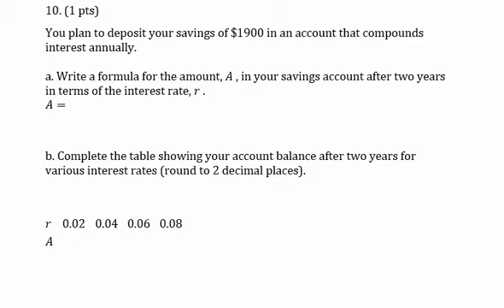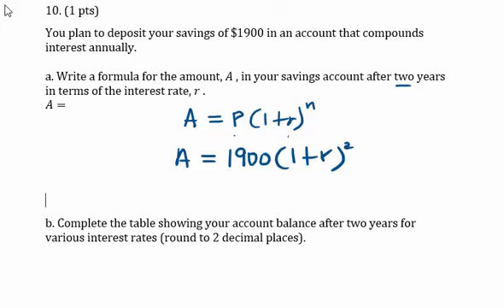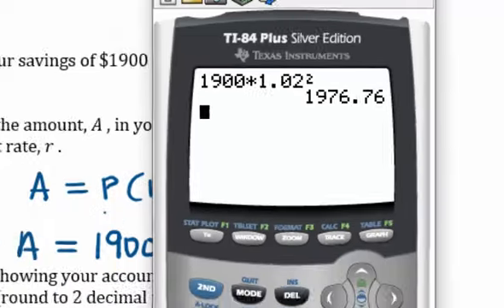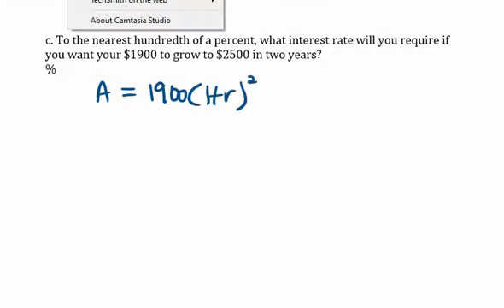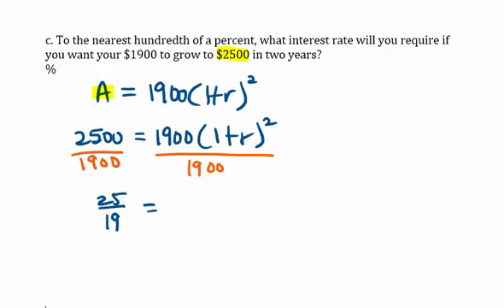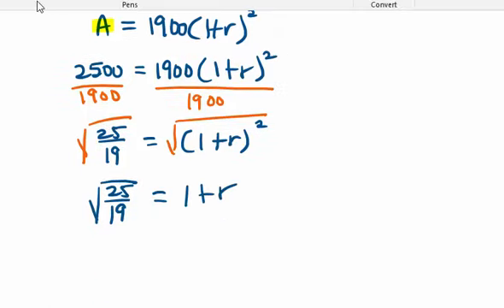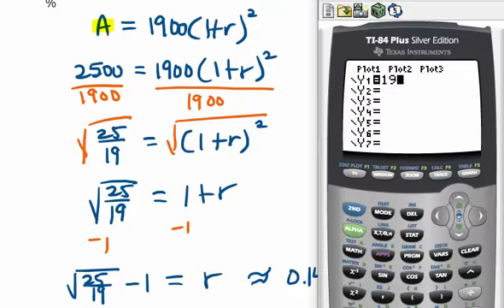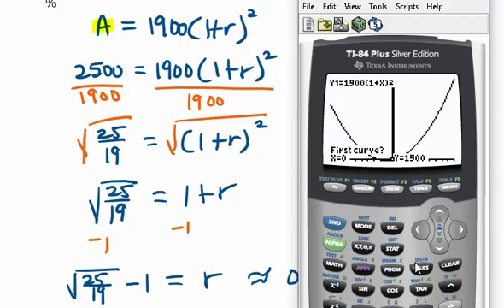MATH 1101 Section 2.1 #10